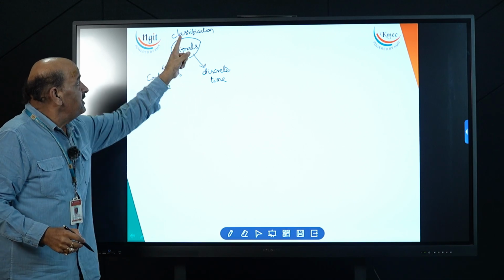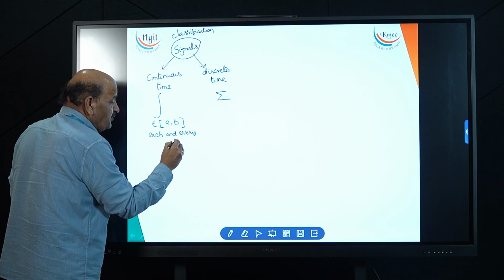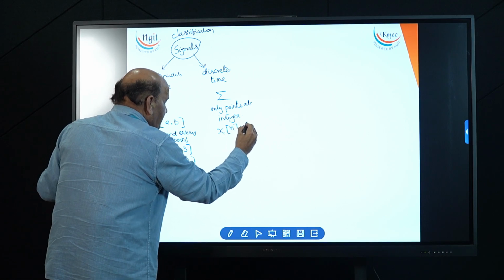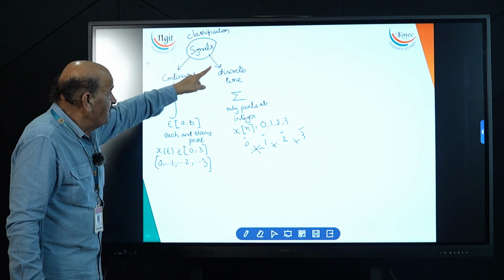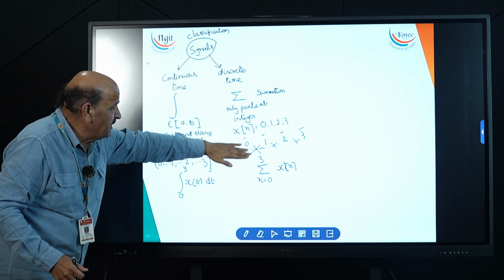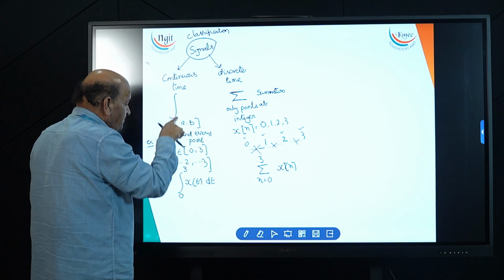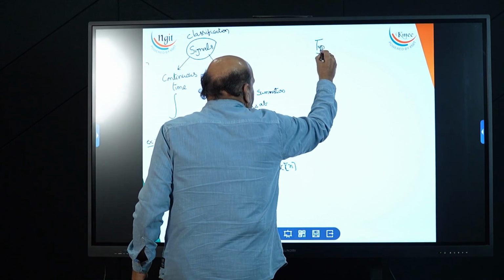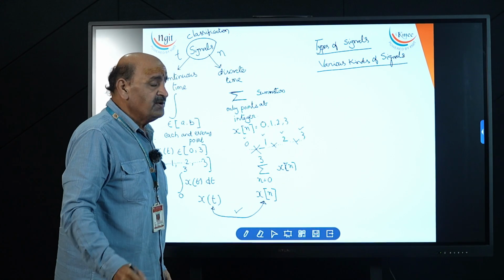1 6 signals and systems